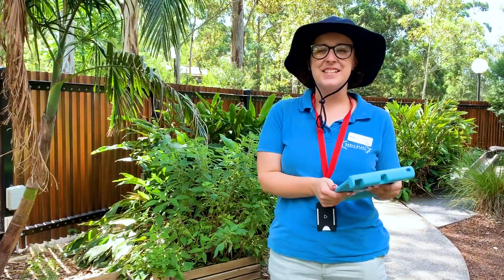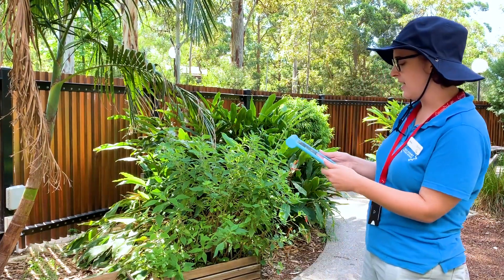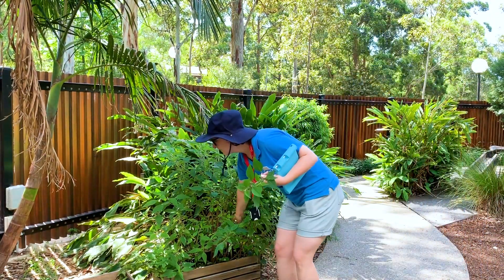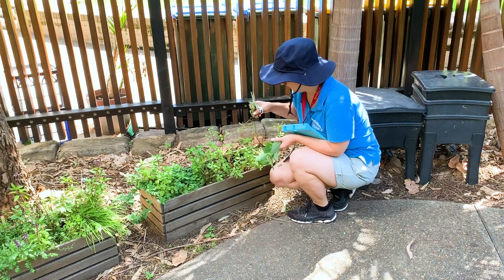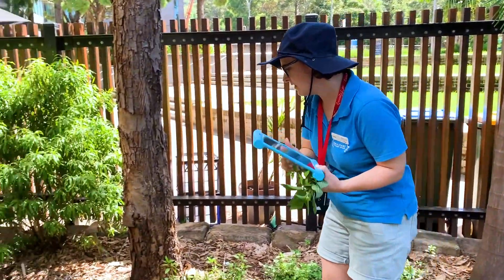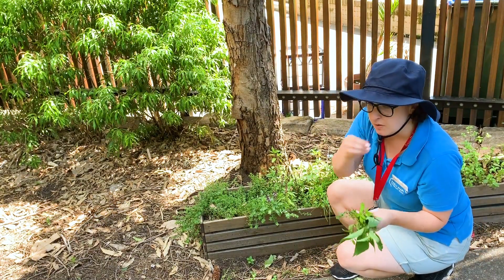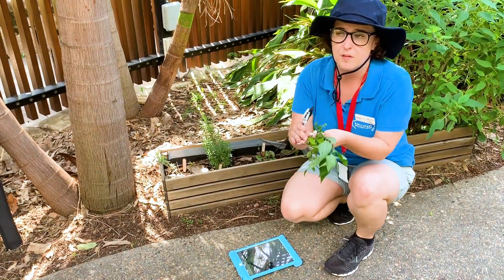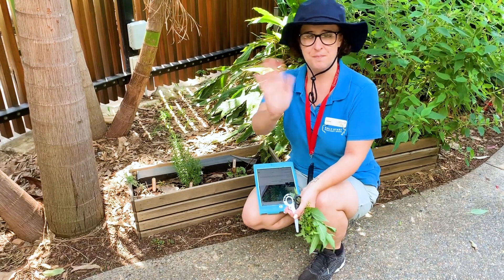🌿 What plants can you find in your herb garden? 🐌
Join Jess as she takes you on a tour of the Discovery Space herb garden! What herbs can you find in yours?